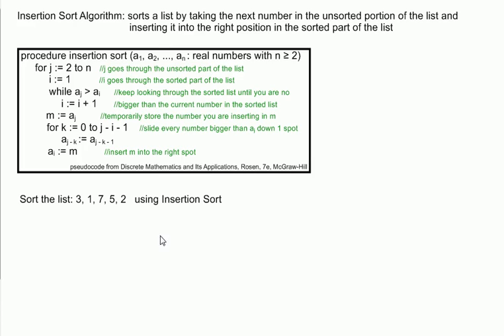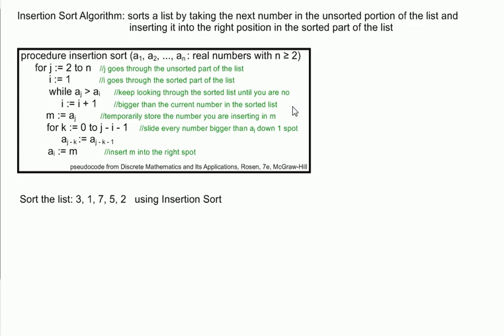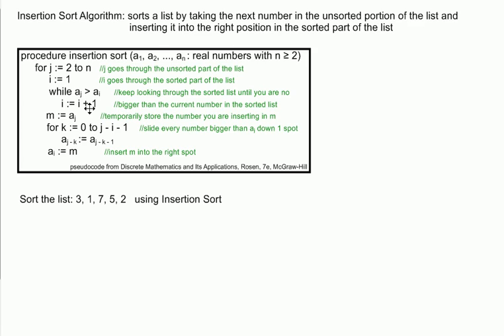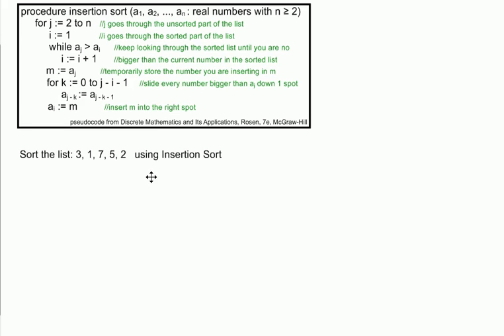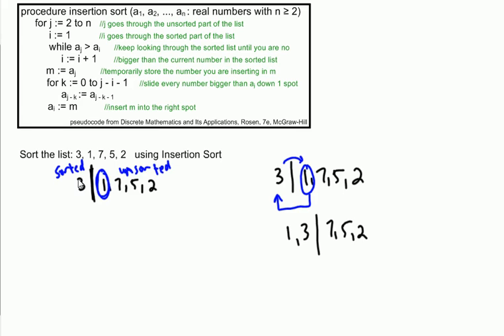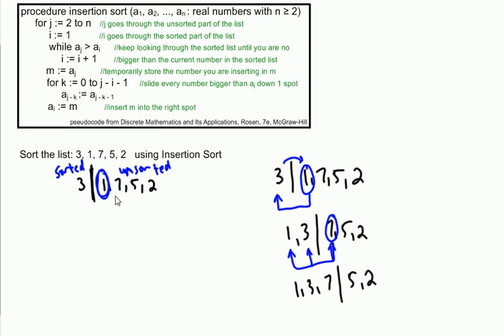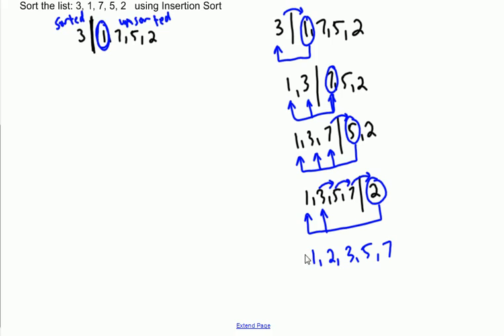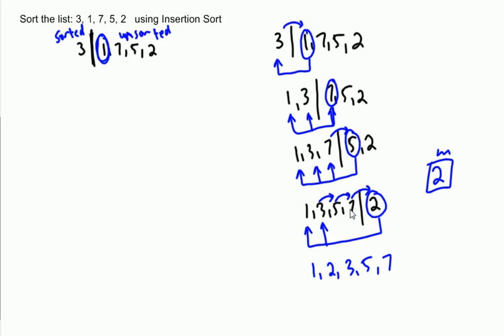Algorithm: Insertion Sort Example 1